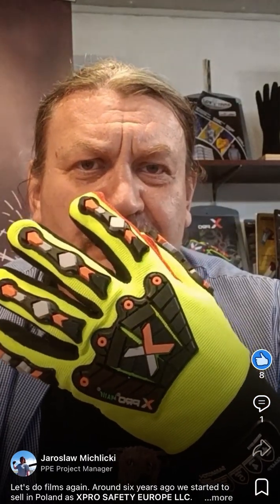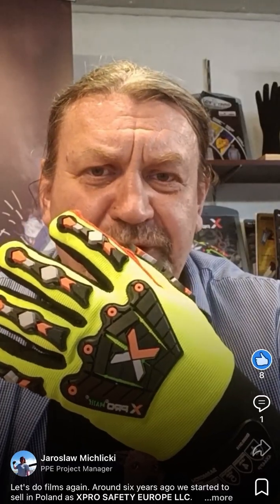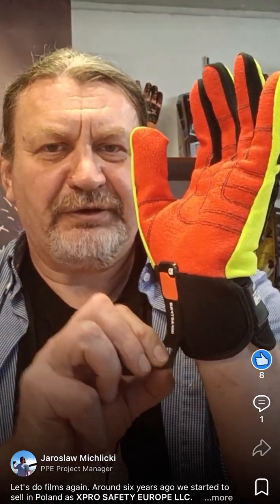XPRO® 9ARMOTC2 Technical Impact Glove, Extrication Glove, Rescue Glove, Best Gloves for firefighters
XPRO® 9ARMOTC2 Technical Impact Gloves, Extrication Gloves, Rescue Gloves, Best Gloves for firefighters

During years we improved our 9armotc2 and made great gloves with perfect balance between price, dexterity and protection (EN388 4X44FP). Rescue gloves don't need to be a luxury product.

XPRO SAFETY EUROPE LLC.
XPRO Safety LLC
Alif International